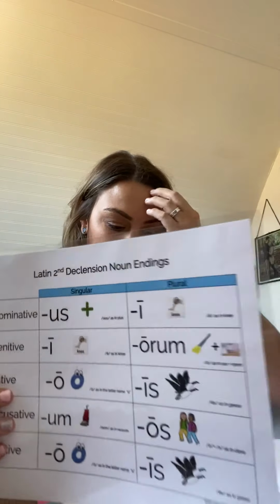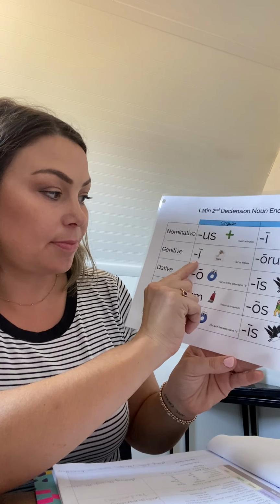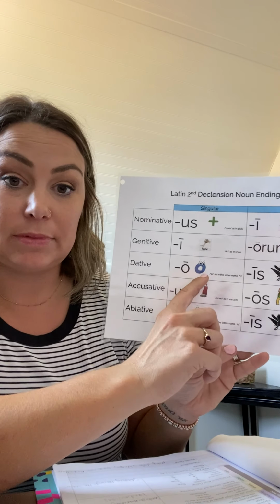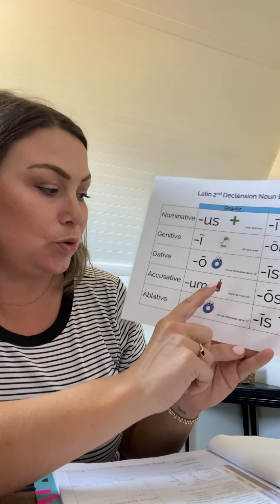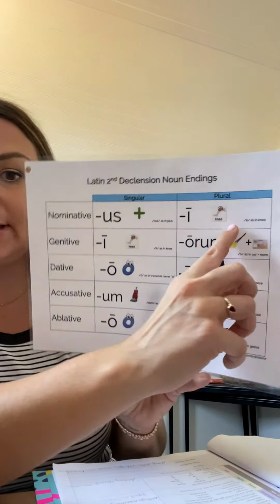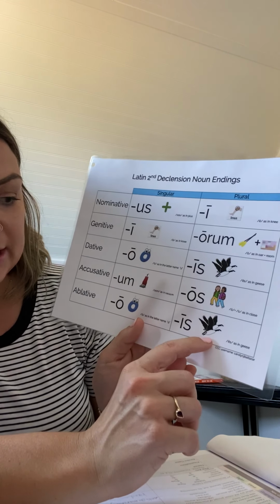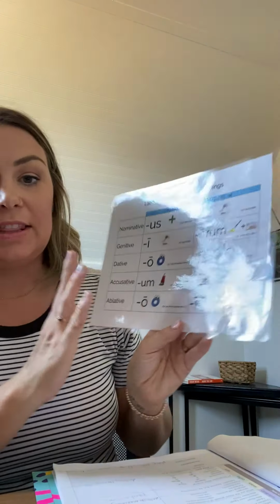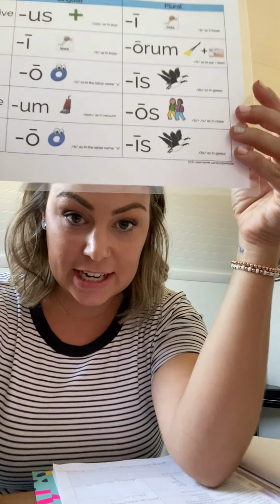CC Cycle 1 Week 5: Review and Tutor Ideas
This is week 5 cycle 1 for cc. We are going over the new grammar for this week which includes the first time we see latin 2nd declensions this year. Hope this all helps!
Happy Homeschooling!